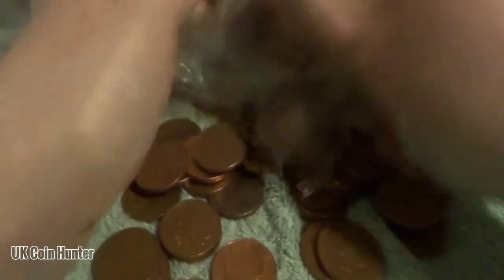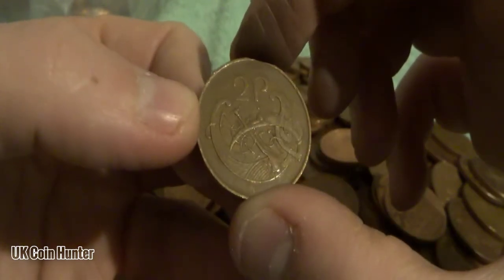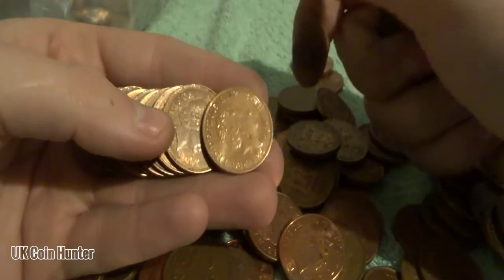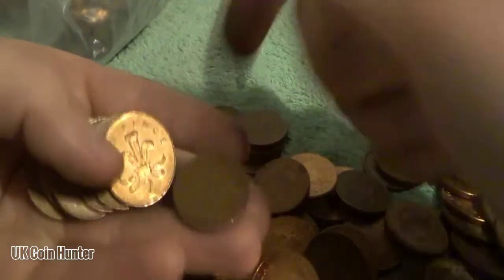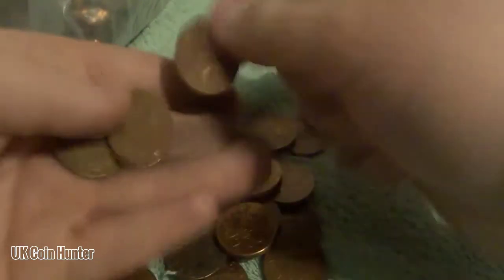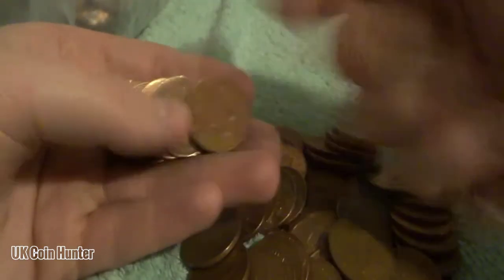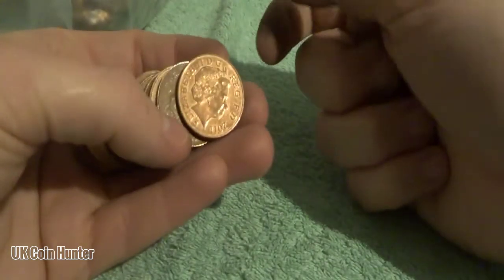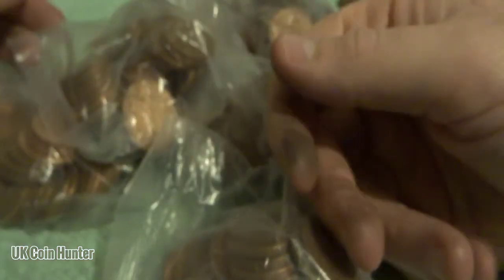2p Coin Hunt: Unexpected Find - Part 3 - £20 In 2p Coins - UK Coin Hunter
Free Your Phone With GiffGaff